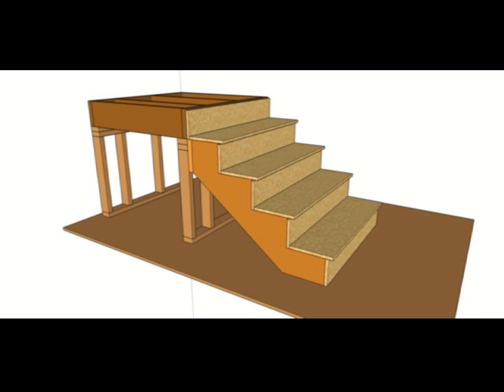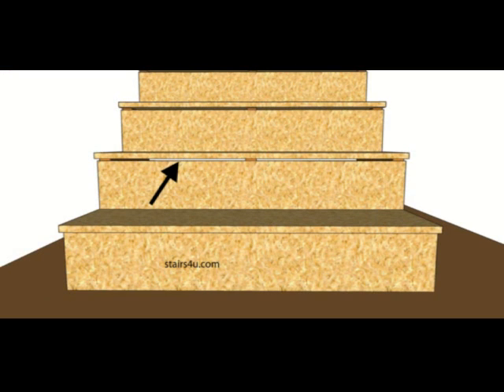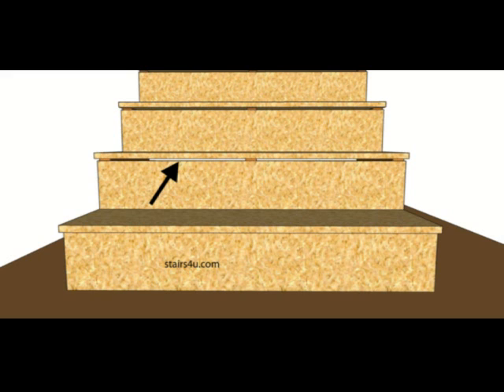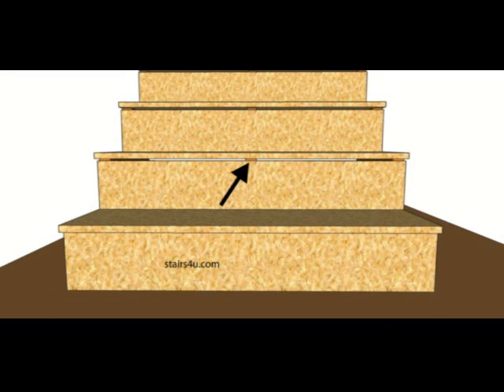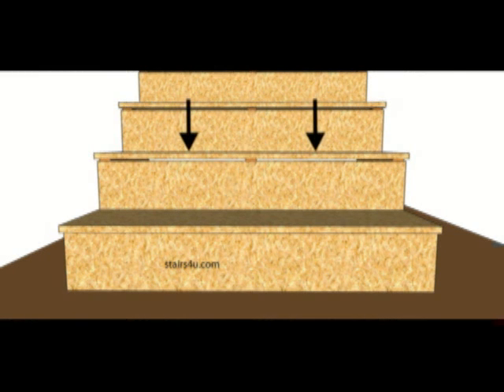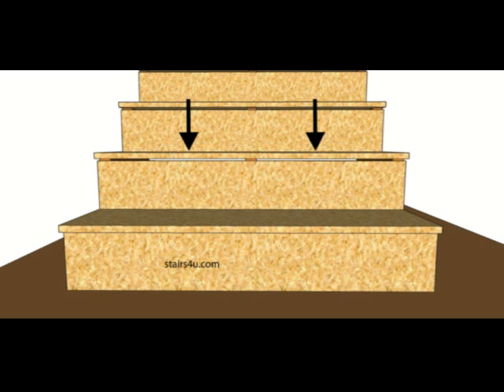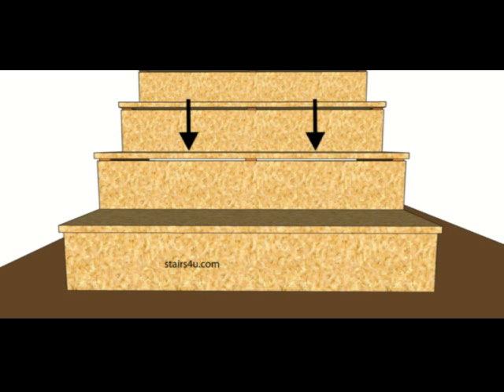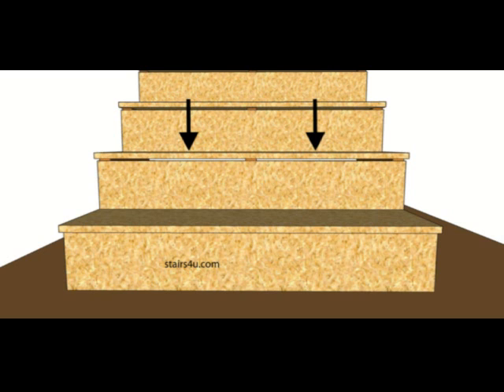Use Riser to Support Tread or Step – Stair Building Tips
Click on this link to learn more about building stairs. By the time you finish watching the video you should have a better idea why you need to use the stair risers to support the front of the stair tread or step. Any gaps between the top of the riser and the bottom of the stair tread could cause the tread or step to flex and over time create squeaking and other problems for the building owner.